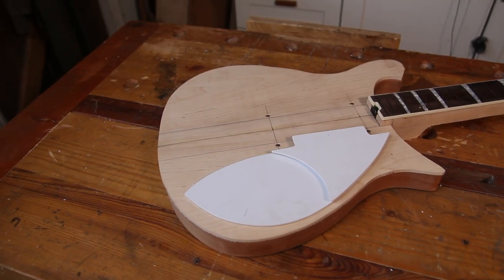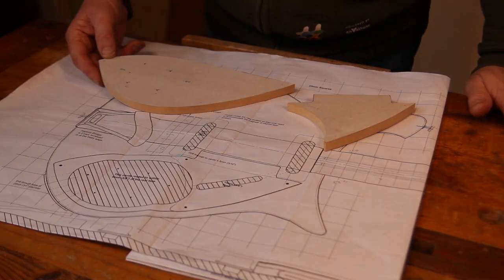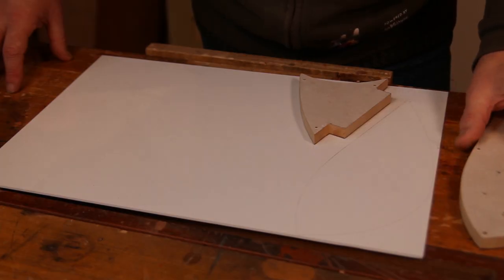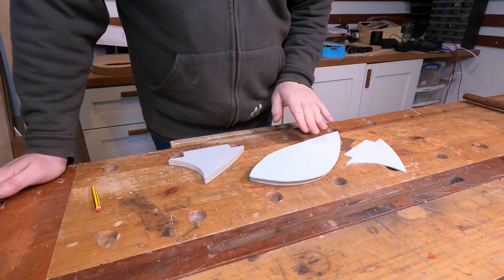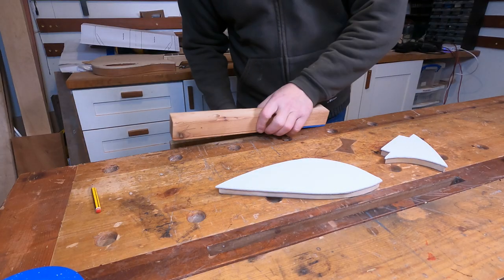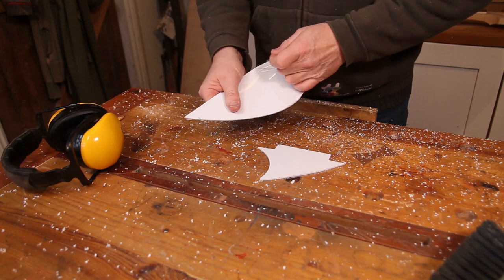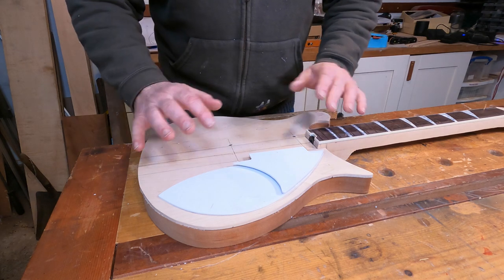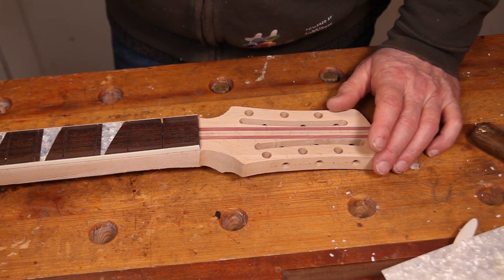Rickenbacker 620/12 guitar build Episode 18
Hi and welcome back to part 18 of the Rickenbacker 12 string guitar build project. In this episode I continue with work on the body by making the guitars two scratch plates.